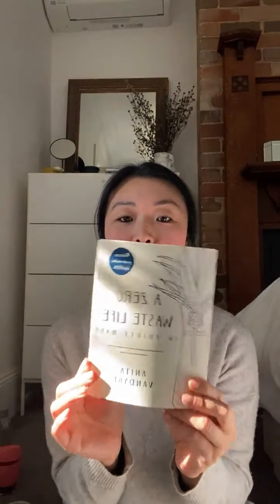Beginners Guide to Plastic Free Living | Anita Vandyke